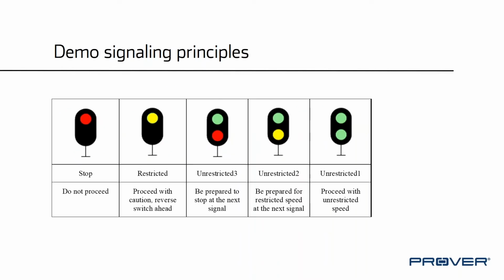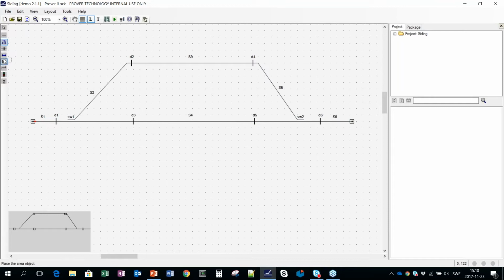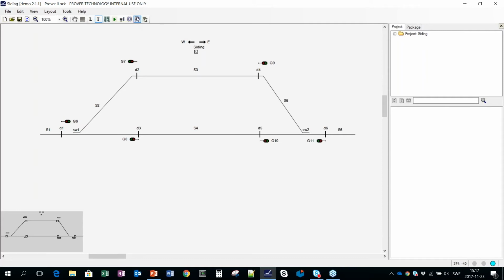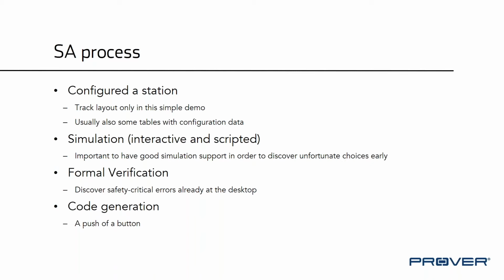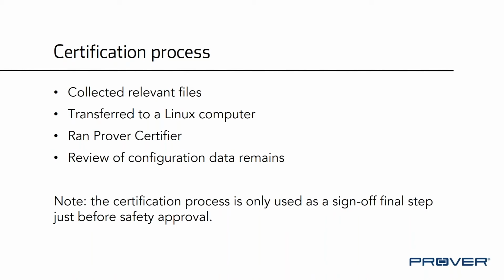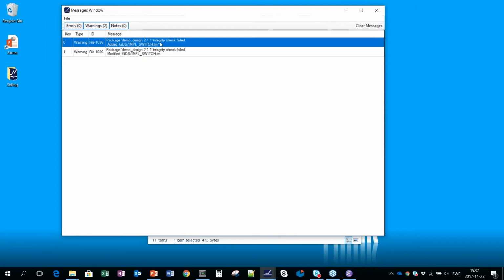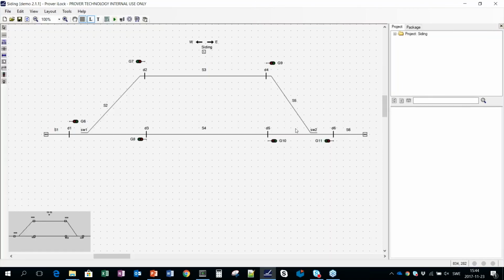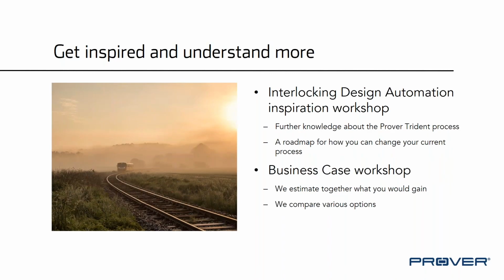Demonstration of an Interlocking Design Automation Solution. Webinar 2017-11-23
Recording from our Webinar on the 23rd of November 2017